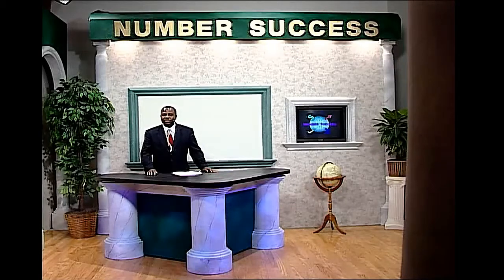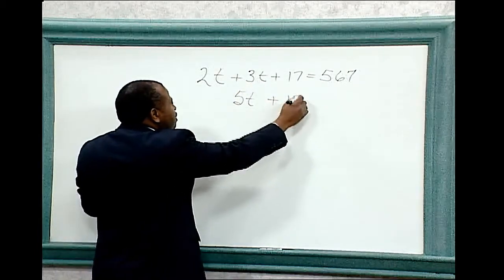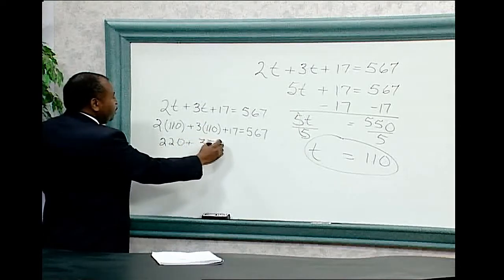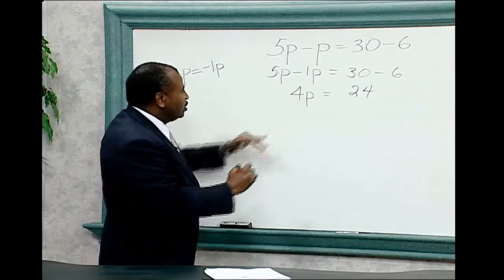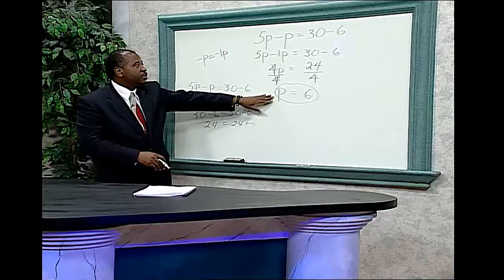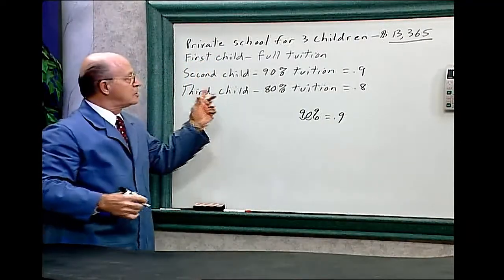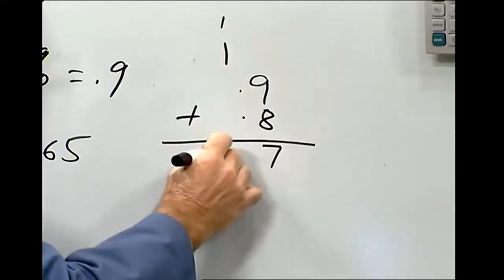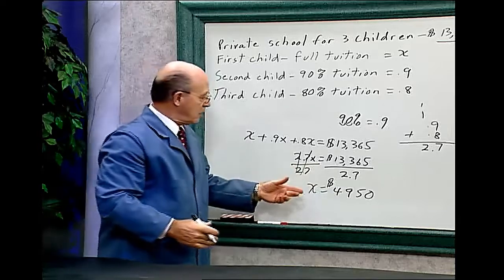Algebra II-Solving Equations: Combining Like Terms